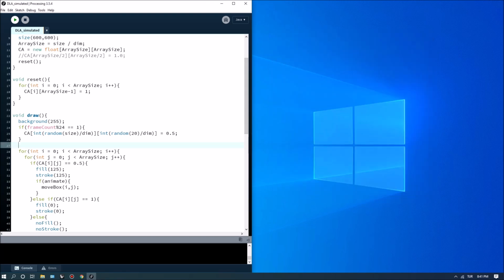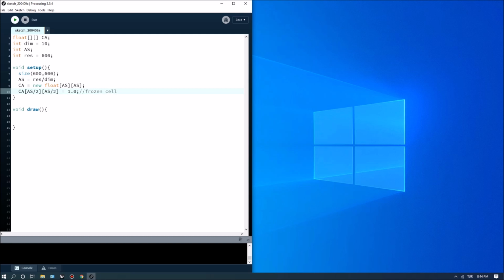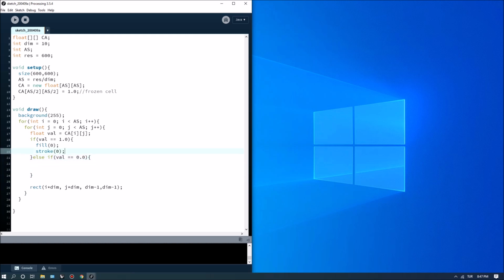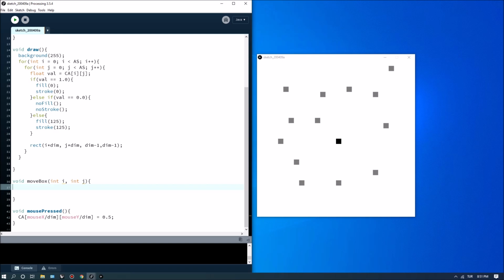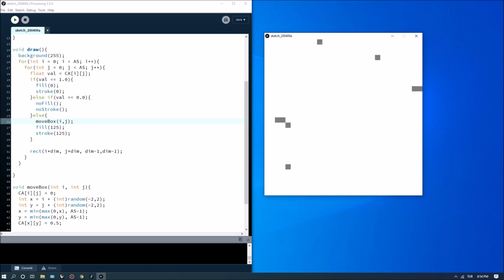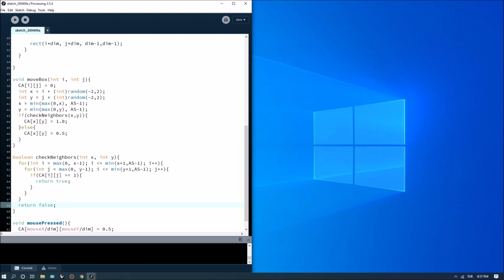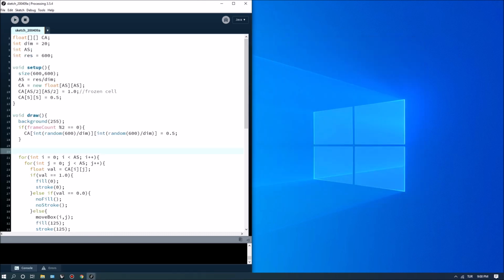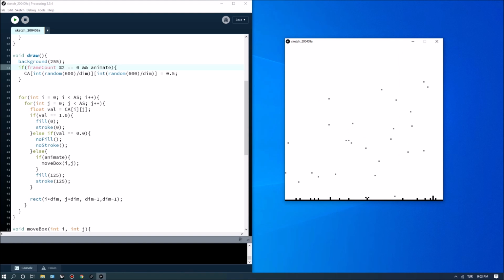Processing: Diffused Limited Aggregation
In this video I show a two dimensional application of a diffused limited aggregation. We will use a Cellular Automata list to keep track of three types of cells, that are frozen (1.0), empty(0) or alive (0.5). We spawn some particles that move in the space and attach to frozen cells to create aggregated growth.

I missed one part which is when we are checking for neighbors. You need to skip the pixel you are checking from. You can do this by placing the following line inside for loop for checkneighbors function:

if(i == x && j == y){
        continue; }